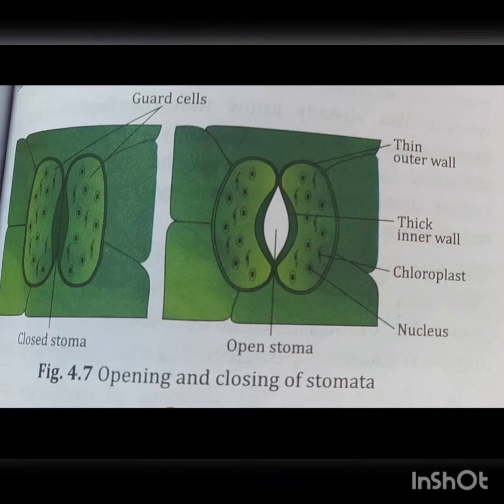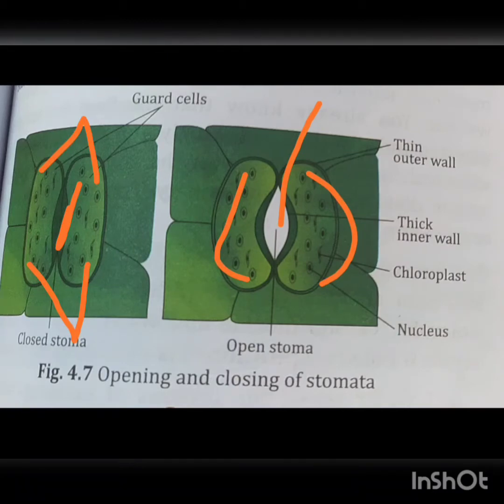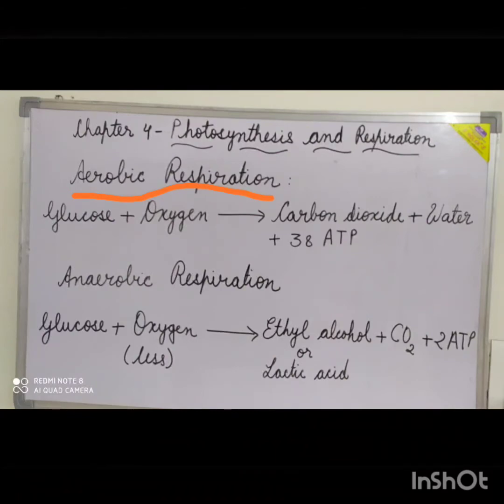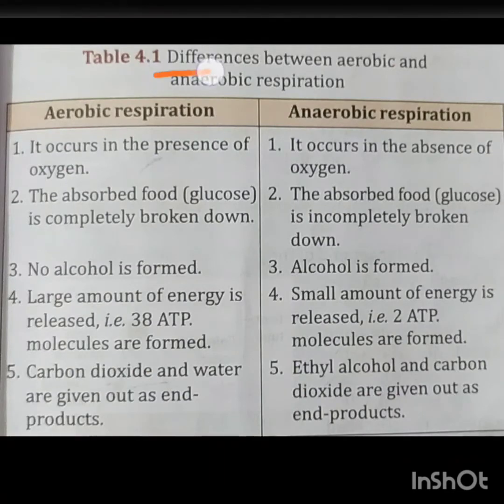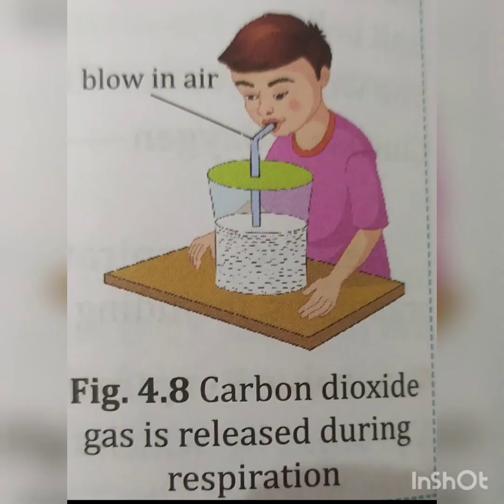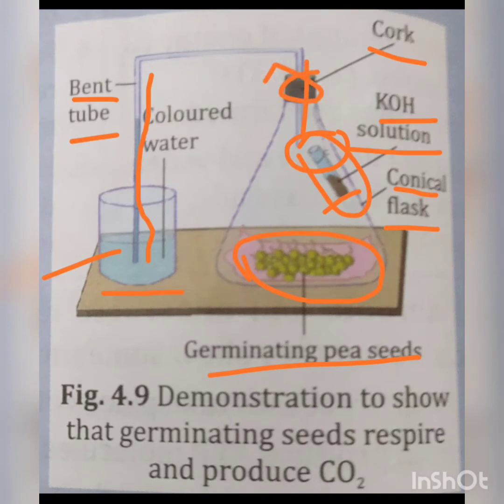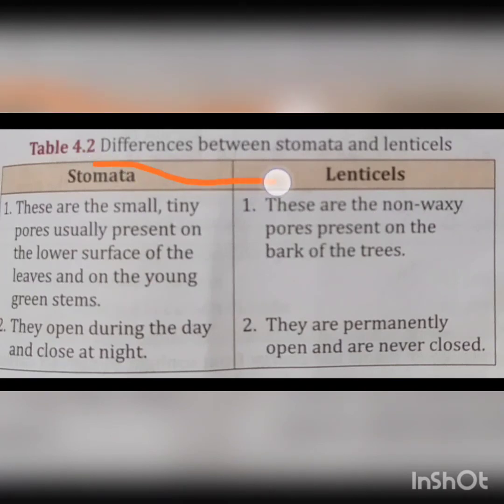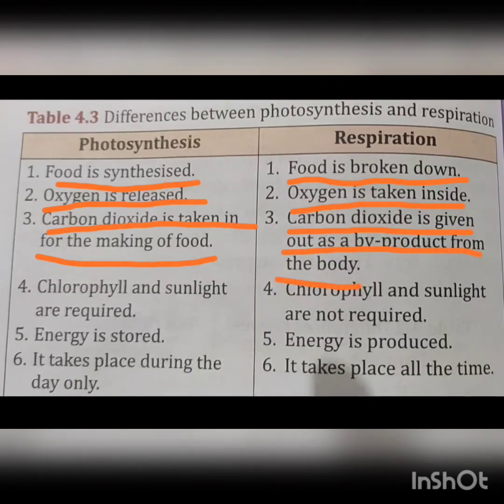Class 7-Biology-Chapter 4(part 2)